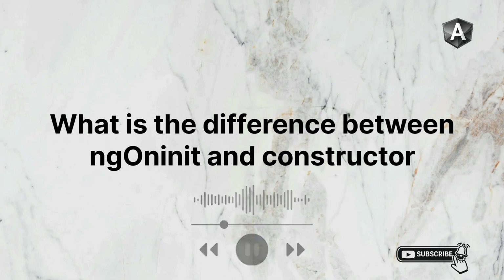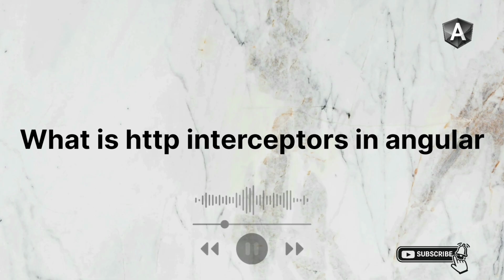Angular Interview Questions and Answers 2026 | Angular wipro Interview Questions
Ace your Angular interview. This video covers Angular interview questions and answers for freshers and experienced candidates. Learn about services, directives, dependency injection, lifecycle hooks, RxJS, and more. We'll cover everything from basic to advanced and scenario-based questions to help you clear Angular interview.

### Key Interview Topics Covered:
• Performance Optimization: Discussion on lazy loading modules to improve initial load times (1:02), avoiding memory leaks by unsubscribing from observables (2:03), and utilizing common services for code reusability (2:45).
• Core Angular Concepts:
• Constructor vs. ngOnInit: The difference in initialization and usage for dependency injection and API calls (3:26).
• Observables vs. Promises: Handling data streams versus single asynchronous events (4:21).
• Lifecycle Hooks: A detailed breakdown of hooks including
'ngOnlnit', 'ngOnChanges'
, 'ngDoCheck', and
'ngOnDestroy (8:02 - 9:47).
• Dependency Injection & Services: How they facilitate data sharing between unrelated components using 'Subjects'
(9:56, 12:46).
• View Encapsulation: Differences between 'emulated',
'none"
and 'shadowDom' strategies (15:47).
• Advanced RxJS & Routing:
• Operators like switchMap and mergeMap (19:25).
• Parallel API calls using 'forkJoin' (17:57).
• Route protection using 'CanActivate guards (23:00).
• Forms & Compilation:
• Reactive Forms vs. Template-Driven Forms (21:33).
• The benefits of AOT (Ahead-of-Time) compilation over JIT
(Just-in-Time) for production (6:43).
• Unit Testing: Basic methodology using the Arrange, Act, Assert pattern (0:12).

angular interview
angular 3 years experience interview questions
angular concepts for interview
angular technical interview questions
angular experience interview questions
angular scenario based interview questions
angular questions for interview
wipro  angular interview questions
wipro interview experience
freshers hiring